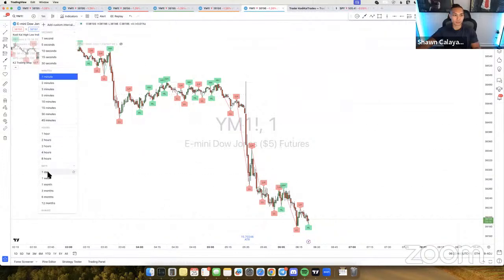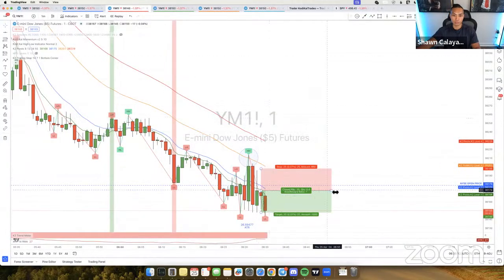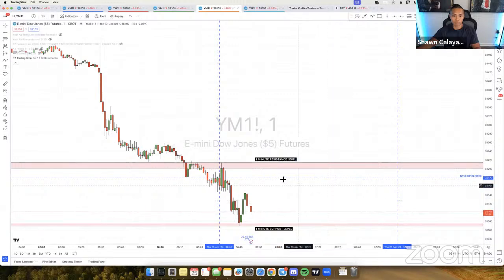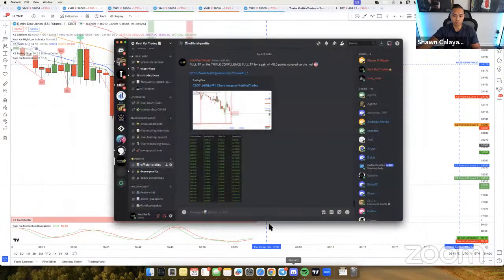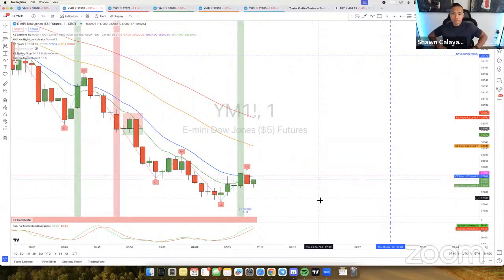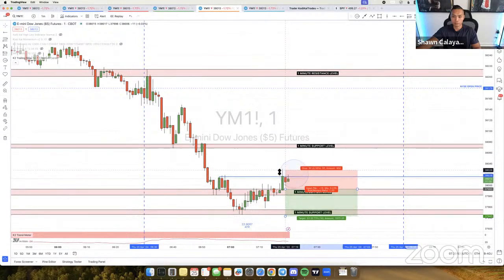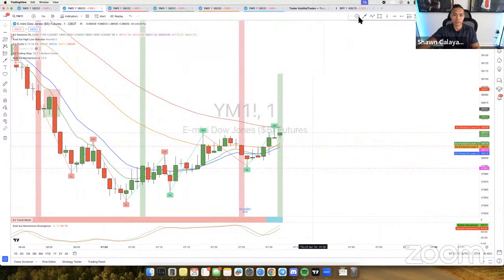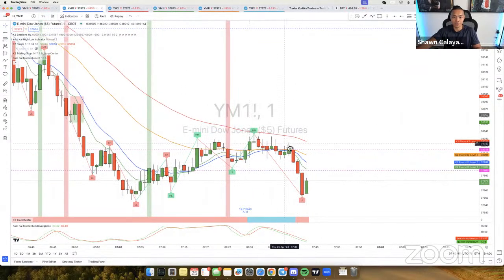KODI KAI TRADES LIVE TRADING ROOM - APRIL 25, 2024 | US30 YM LIVE SCALPING STRATEGY REAL-TIME